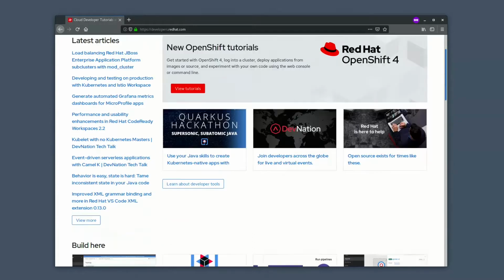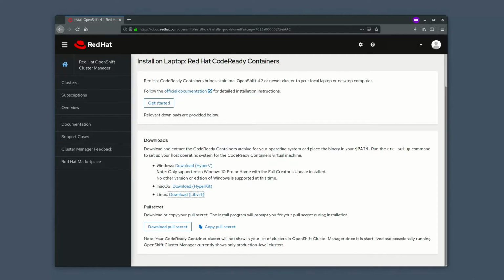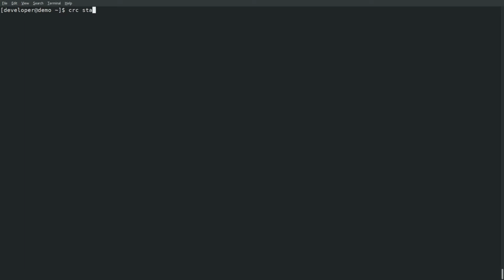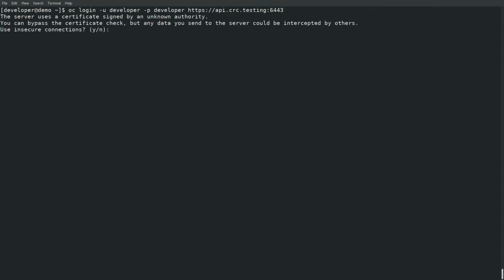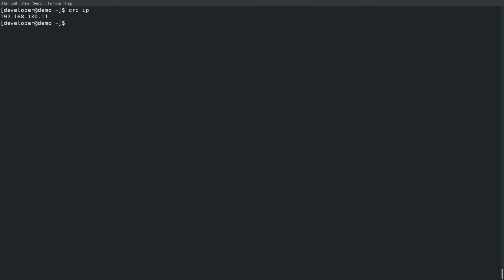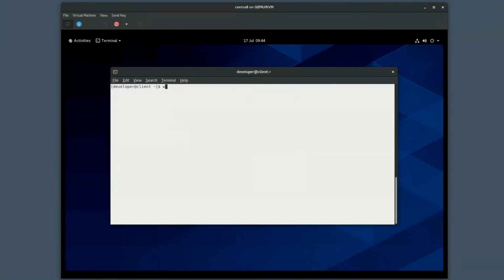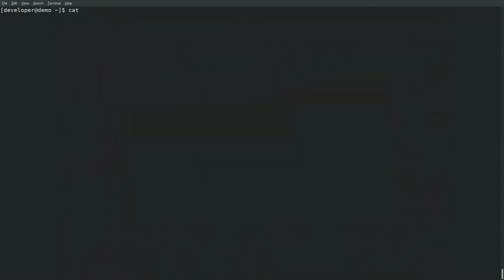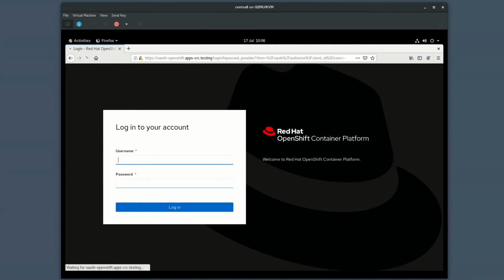Code Ready Containers on a dedicated host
How to obtain Code Ready Containers and install on a dedicated host.